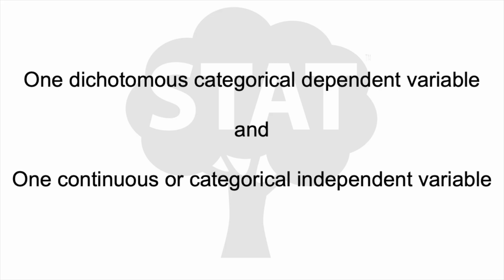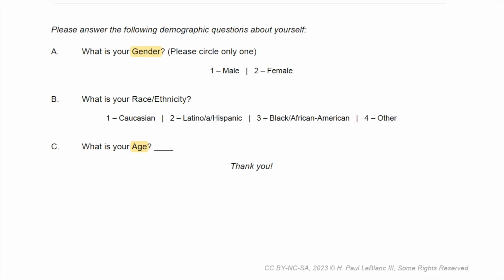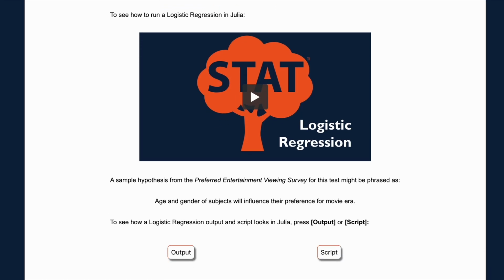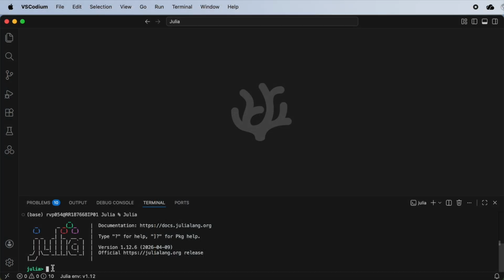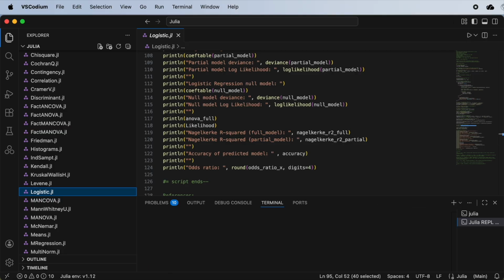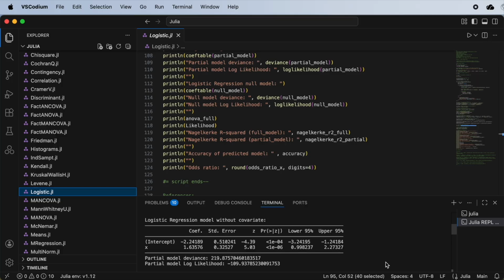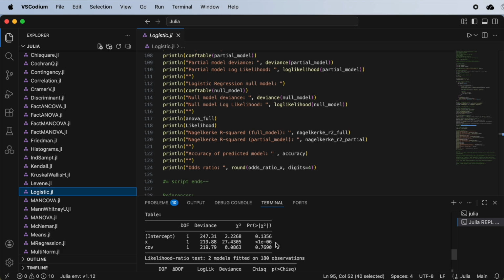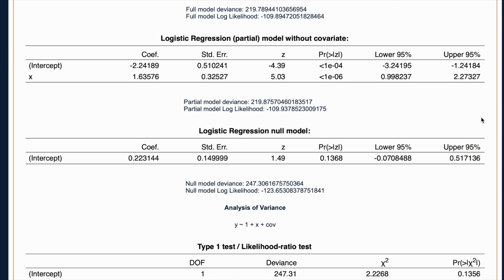Logistic Regression using Julia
How to conduct a Logistic Regression in Julia.

Logistic Regression tests are utilized for predicting the likely outcome of a dichotomous categorical variable from one or more continuous or categorical variables. This video demonstrates what type of variables are relevant for the Logistic Regression test using a dataset derived from a survey instrument. The survey instrument is presented showing the items measuring the variables for the test. The dataset is shown within the statistical program being used for the test. The procedures for test are demonstrated. The output for the test is described.

Chapters:

0:05 Statistical test name and description
0:19 Variable types and number
0:29 Survey instrument description for variable measurement and sample items
1:02 Conducting the statistical test
1:40 Examining the results of the statistical test
2:48 Where to find sample output